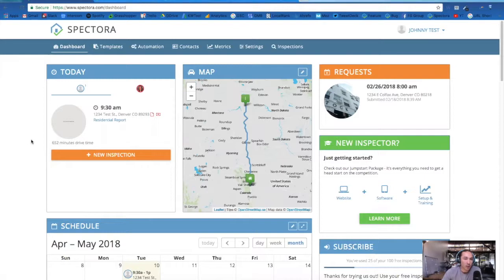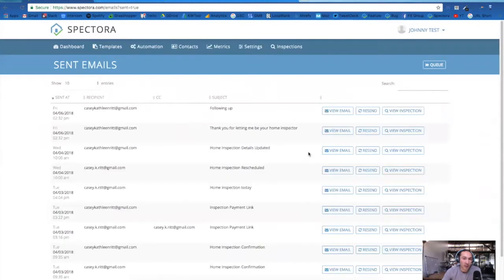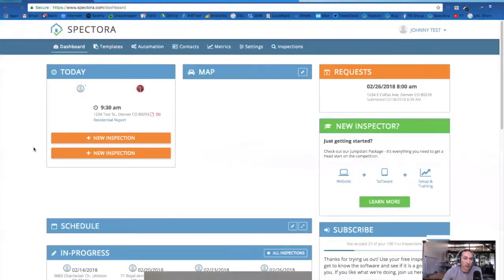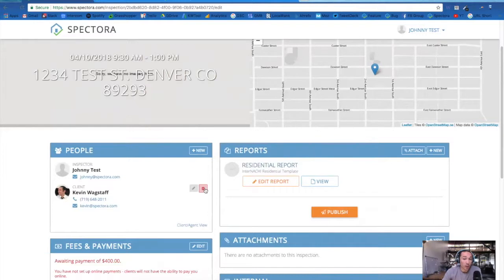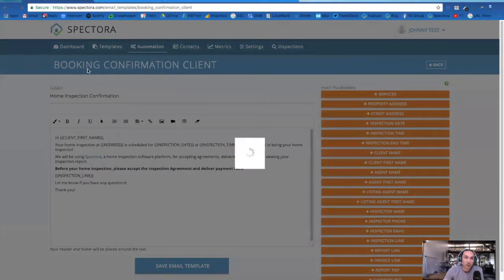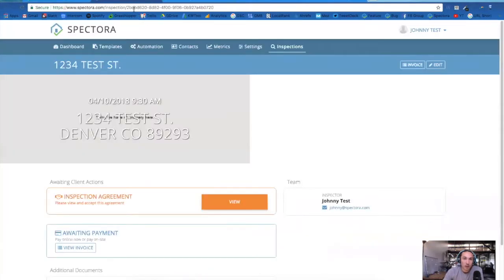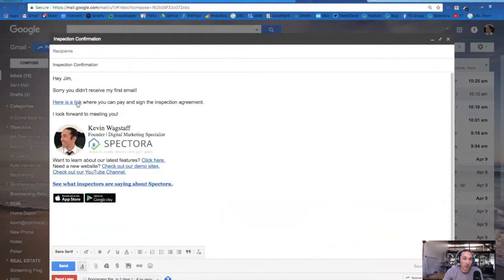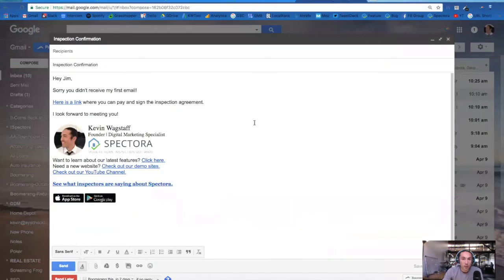How to Resend the Client Confirmation Email | Spectora Home Inspection Tutorials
A quick 1 minute video showing you how to resend the client confirmation email (or any email), how to delete and re-add the client when you entered in the wrong email, and how to manually send the client view link to a client to sign the agreement and/or pay.